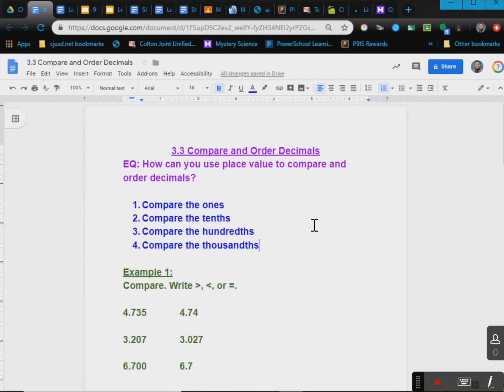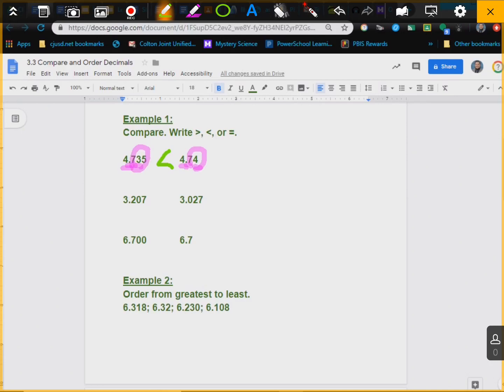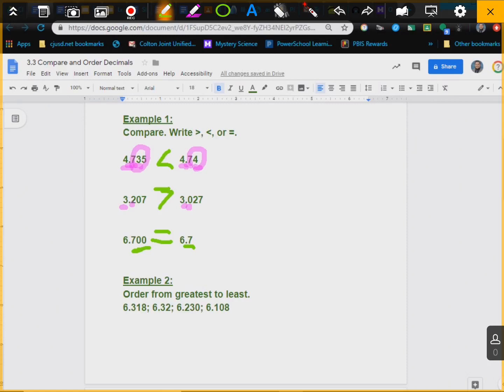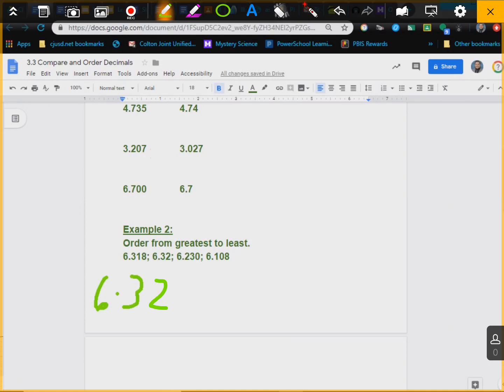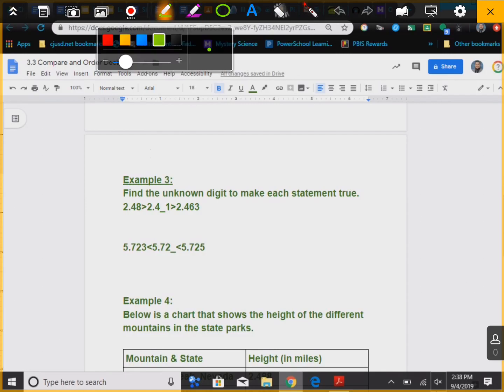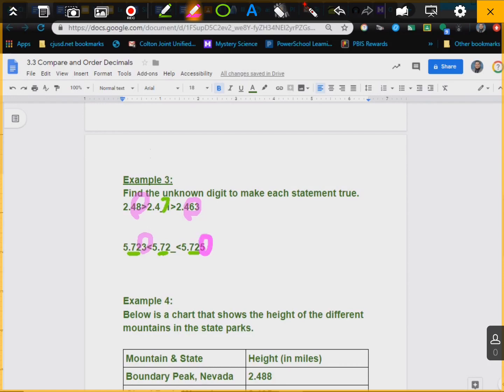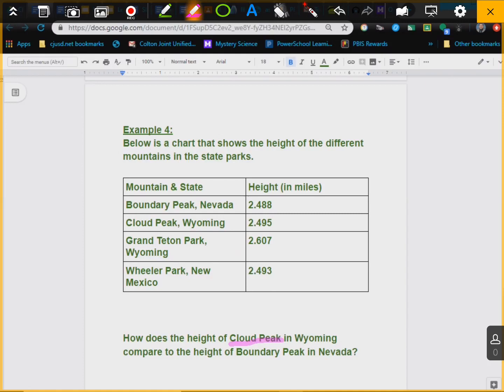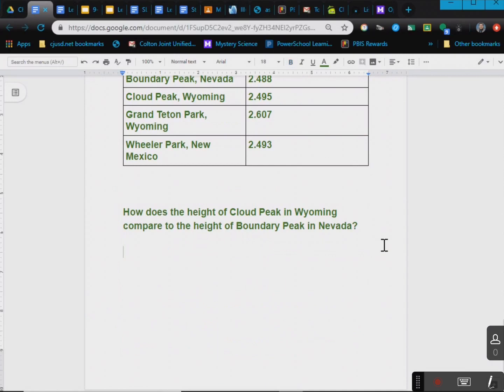3.3 Compare and Order Decimals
Write down notes and any questions you might have.